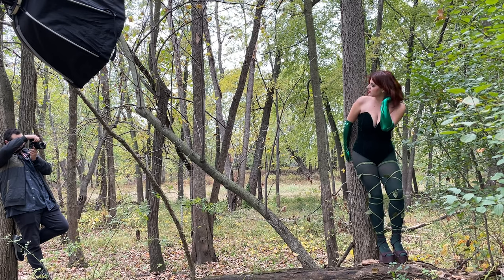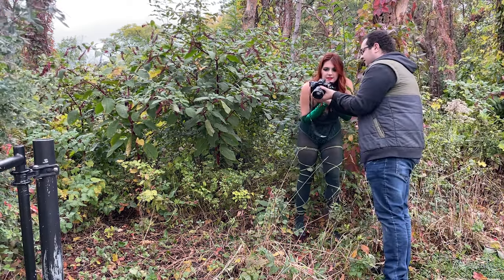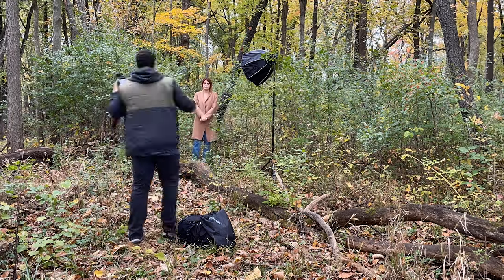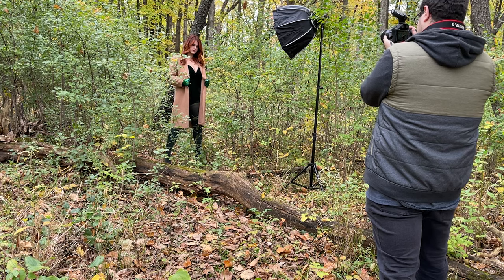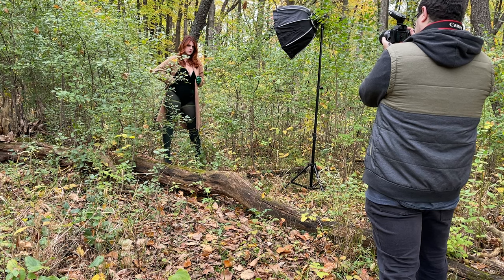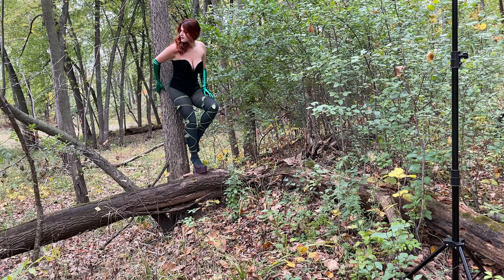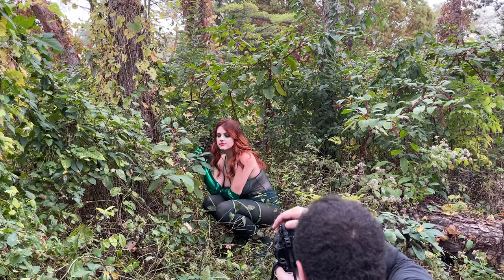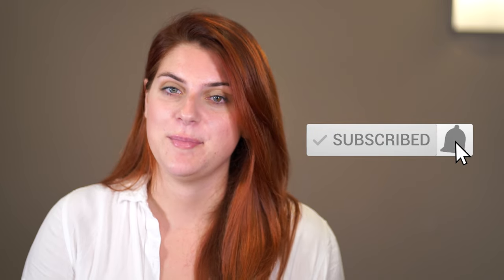Halloween Photo | Poison Ivy Costume | Album Cover / Movie Poster Challenge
Step by step guide to Halloween photo with a theme inspired by Poison Ivy. Hear the full description of my workflow, the photo preparation, photoshop and editing process.

Hello everyone! I’d love to hear your thoughts on this style of videos for photography :)

Code: ANNAM50
Expires on: January 21, 2022

0:00 - Intro
0:14 - Behind the Scenes
3:02 - Lightroom Edit
5:51 - Tip #1 - Have all your equipment
6:47 - Tip #2 - Have green leaves
8:42 - Tip #3 - Have fun
9:30 - Outro

Gear used during photoshoot:
Sony a7iii
Sony 85mm lens
Godox AD200

Gear used while filming:
iPhone 11 Pro
MeFOTO - RoadTrip 61.6" Tripod - Titanium
MeFOTO SideKick360 Smartphone Tripod Mount-Stand-Holder
GVM Bi-Color Edge Video LED Soft Light (10")
GVM RGB Handheld Light,1 Kit Dimmable Bi-Color and RGB LED Handheld Video Lights with Touch Adjustment Continuous Lighting

Social Media Handles:
Photography Instagram: @annamarkiewiczphotos

Song:
Blasphemy - D0d